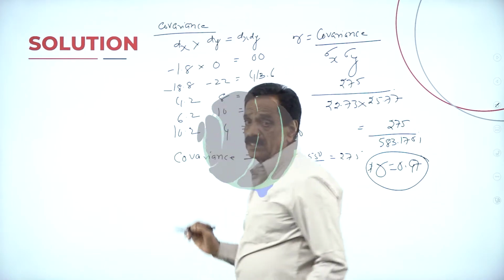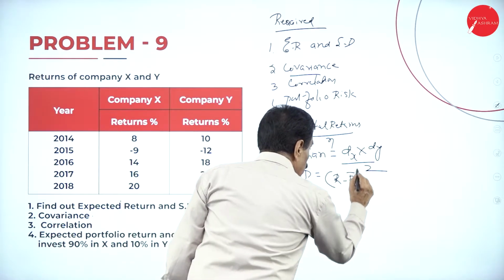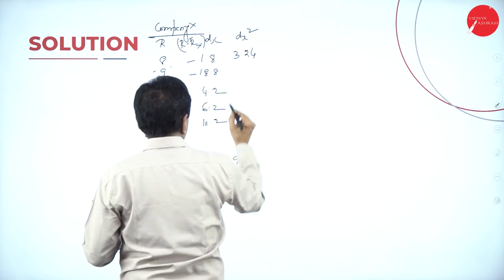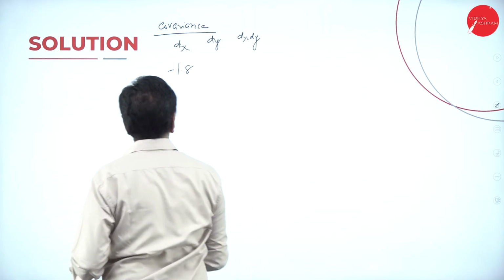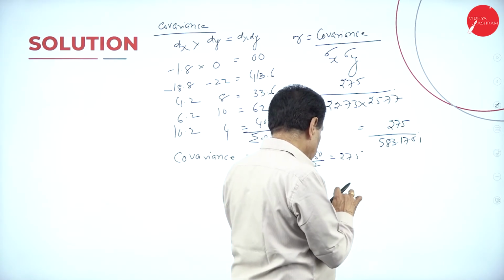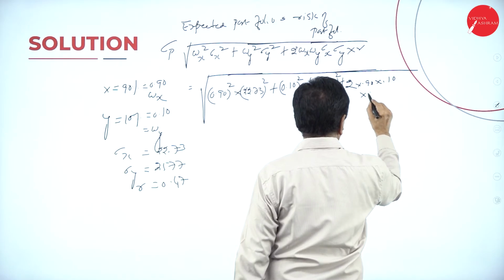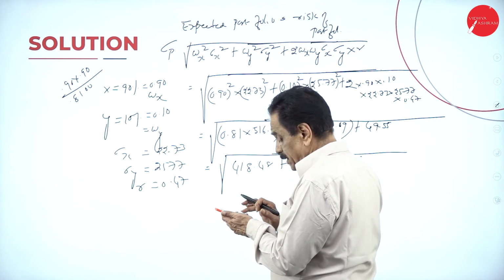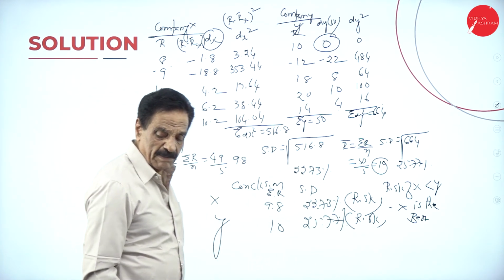DAY 20 | FINANCIAL MANAGEMENT - IV | VI SEM | B.B.A | PORTFOLIO, RISK & RETURN | L5